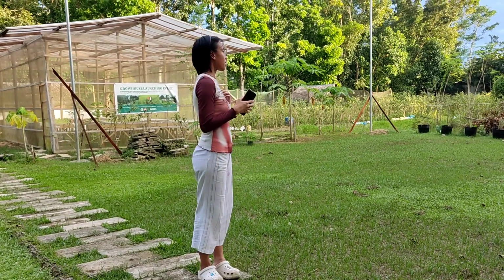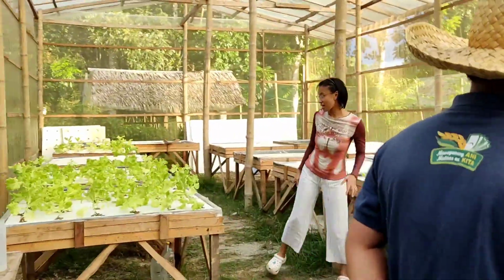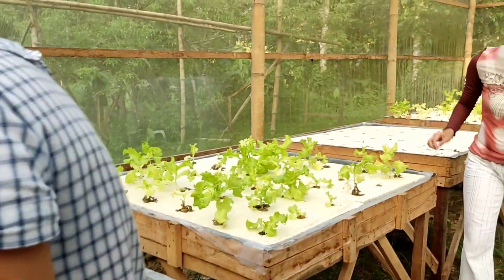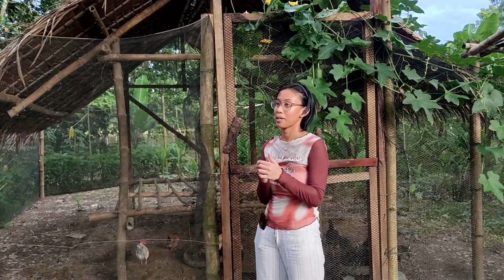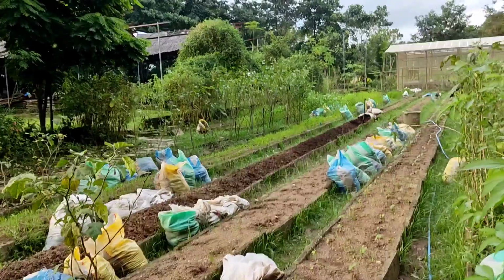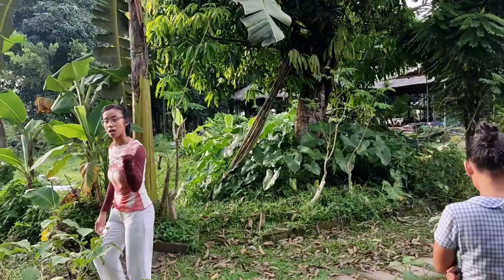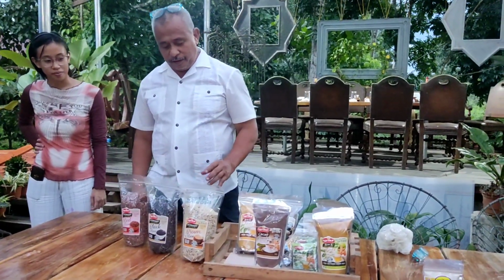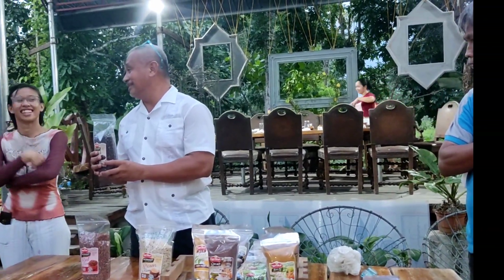Farm Tour at Paglinawan Eco Farm in Dumingag, Zamboanga del Sur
A quick visit to explore their 10 hectares Eco Farm,  appreciate their products and ofcourse experience their vietnam inspired food. 😅😁🤍